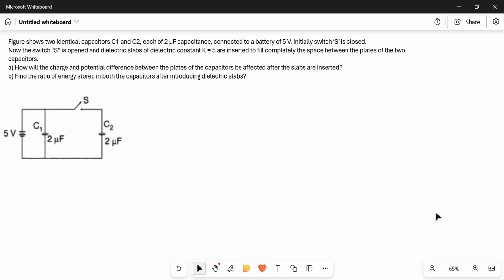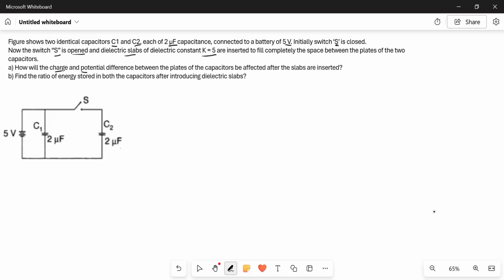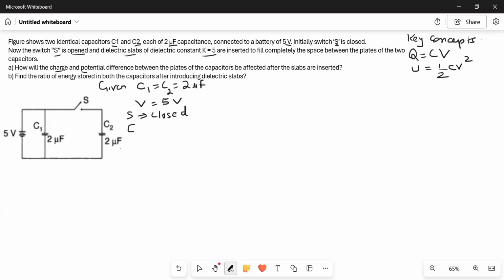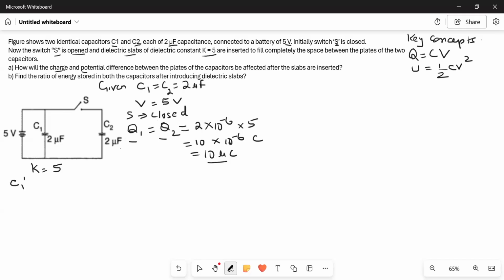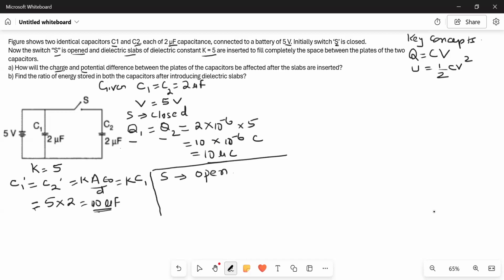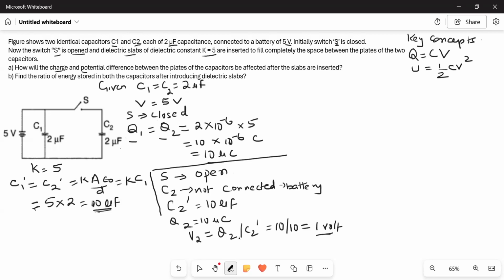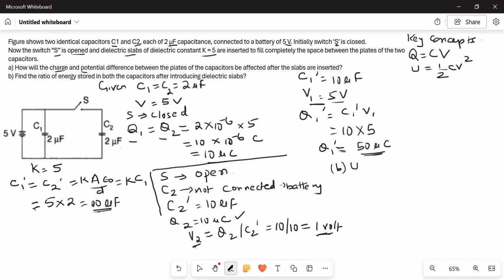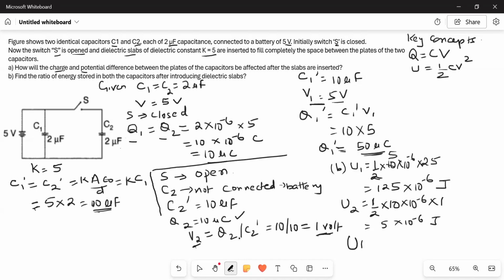CBSE XII Physics 3 mark question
Figure shows two identical capacitors C1 and C2, each of 2 μF capacitance, connected to a battery of 5 V. Initially switch ‘S’ is closed.
Now the switch “S” is opened and dielectric slabs of dielectric constant K = 5 are inserted to fill completely the space between the plates of the two capacitors.

a) How will the charge and potential difference between the plates of the capacitors be affected after the slabs are inserted?
b) Find the ratio of energy stored in both the capacitors after introducing dielectric slabs?